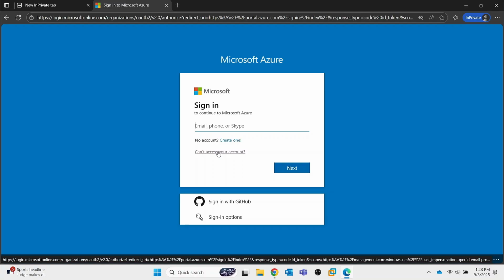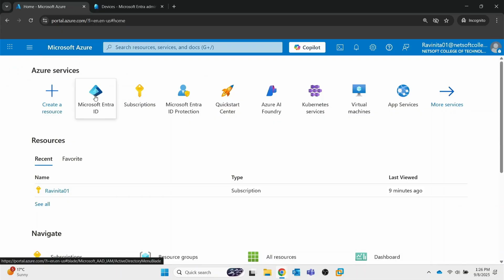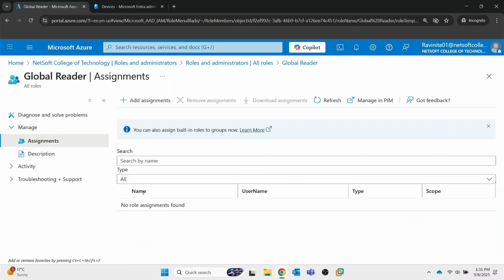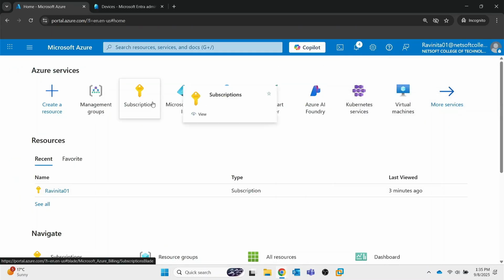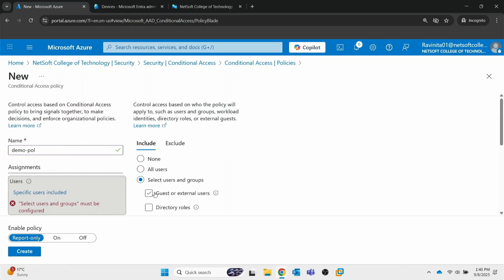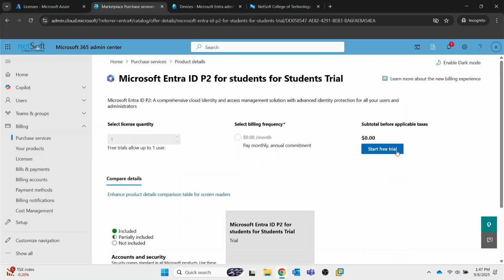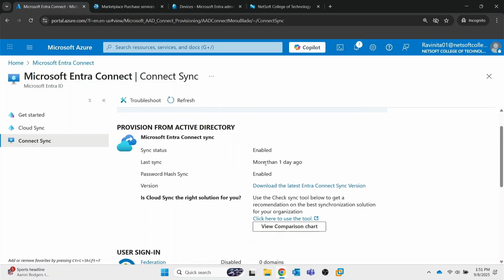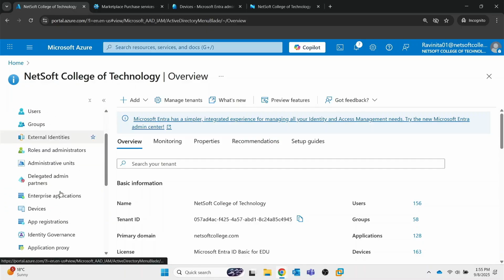Microsoft Entra ID: Identity and Access Management - Module 01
Welcome to NetSoft IT Academy! In this beginner-friendly video, we dive into Microsoft Entra ID (formerly Azure Active Directory) and explore how it powers identity and access management in the cloud.

*You’ll learn:*
• What Microsoft Entra ID is and how it compares with traditional Active Directory.
• Core components like tenants, users, groups, roles, and Azure Role-Based Access Control (RBAC).
• Authentication and access management with SSO, MFA, and Microsoft Entra Conditional Access.
• User lifecycle management with provisioning, deprovisioning, and self-service password reset (SSPR).
• Integrating Entra ID with on-prem Active Directory using Entra ID Connect and Cloud Sync.
• Application registration and securing your apps with Entra ID.
• Managing licenses, premium features, and conditional access policies.

By the end of this video, you’ll have a solid understanding of Entra ID’s role in identity, security, and access management for Azure, Microsoft 365, and other cloud applications.